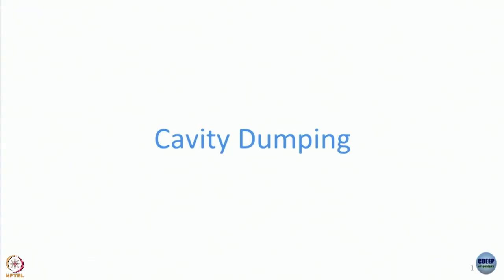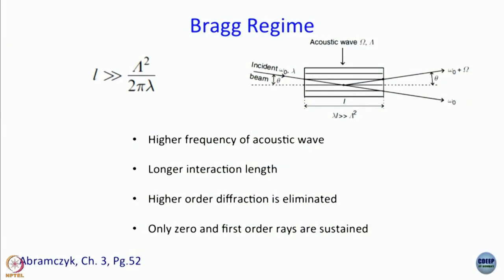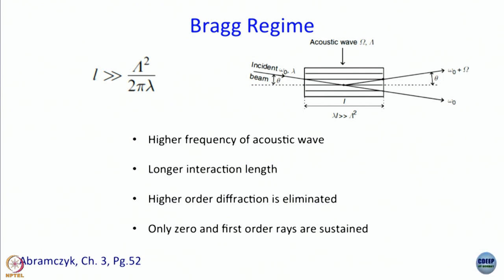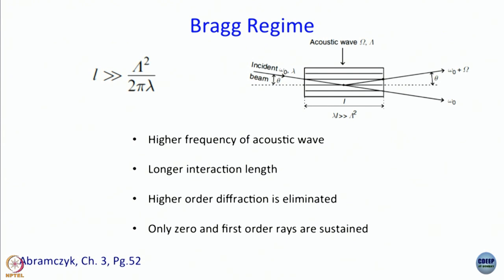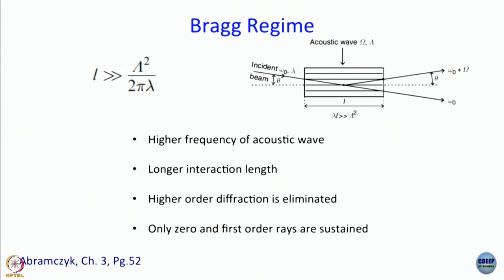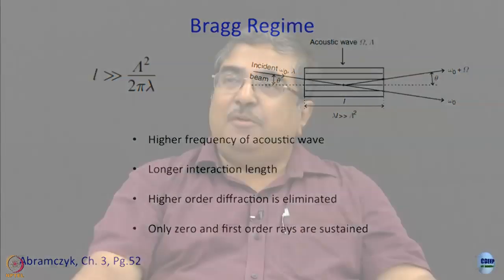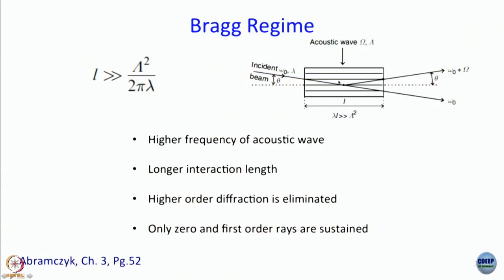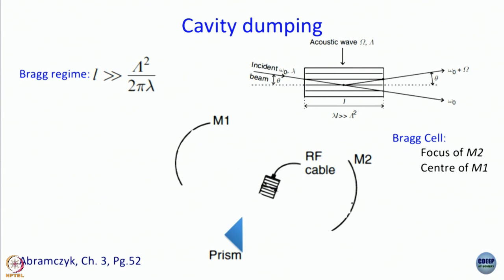Week 6-Lecture 28 : Cavity Dumping